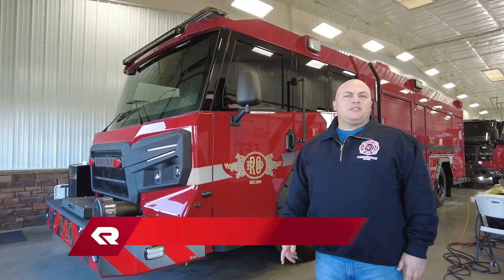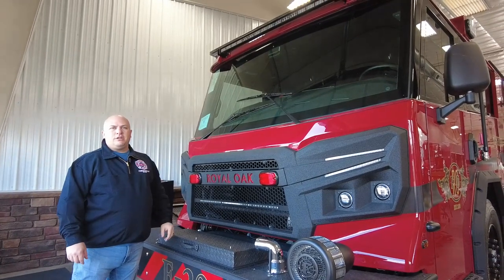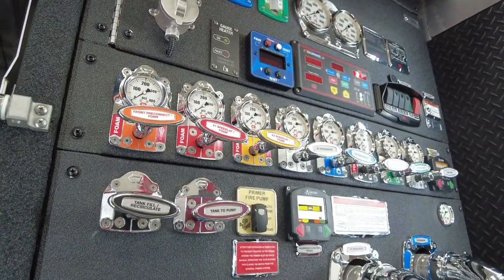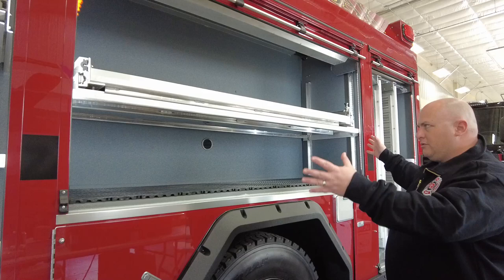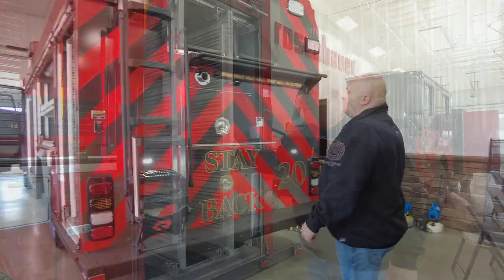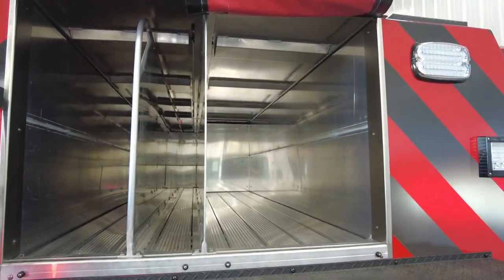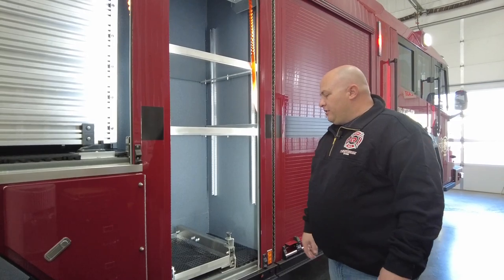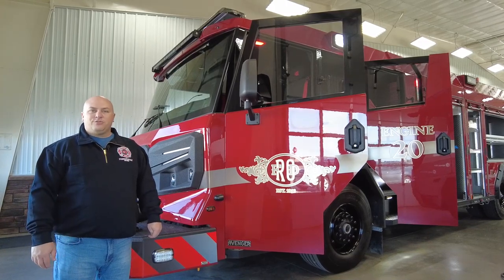18133 - Royal Oak, MI - Avenger Pumper FX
Listen to Scott Gardner of the Royal Oak Fire Department (MI) explain the configuration of their new Rosenbauer apparatus! They chose a layout that affords them space for firefighting and rescue tools, and they chose a custom Avenger chassis to give them all the room they need for easy operation. Check it out!